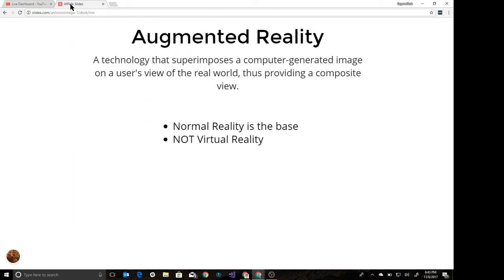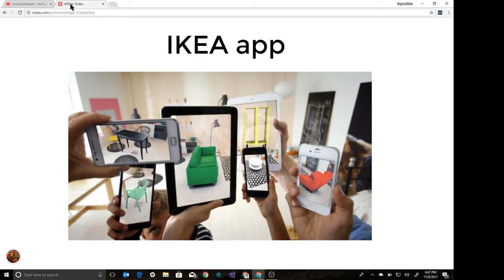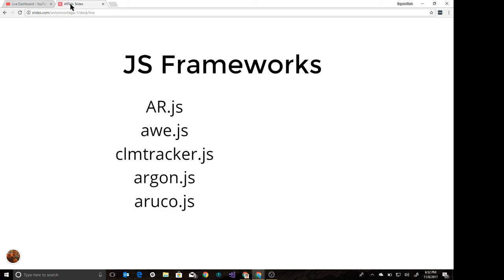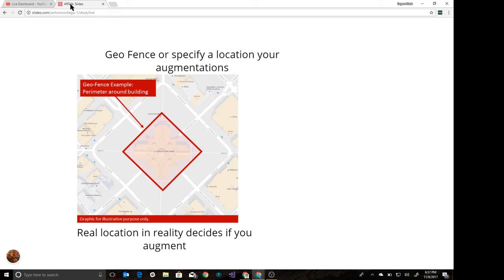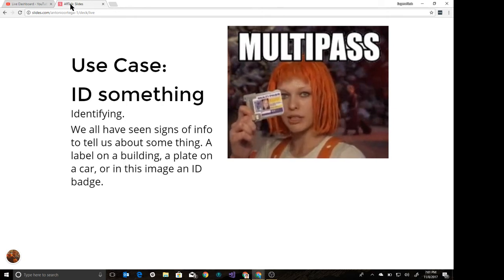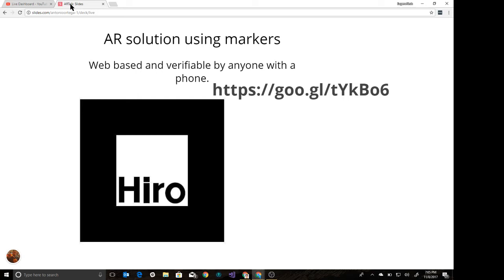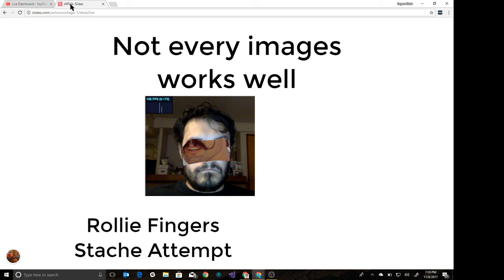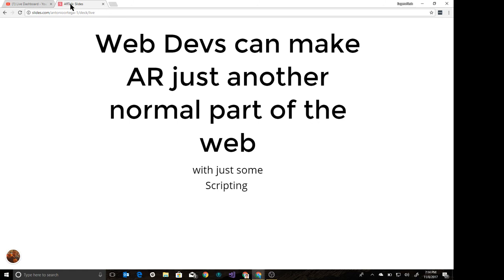Eugene Tech Live Stream